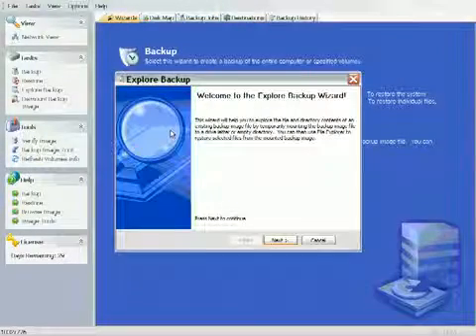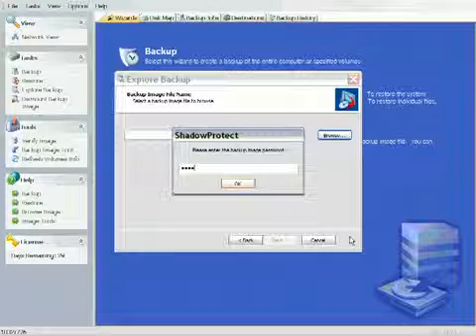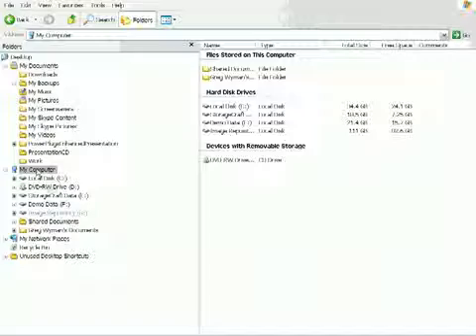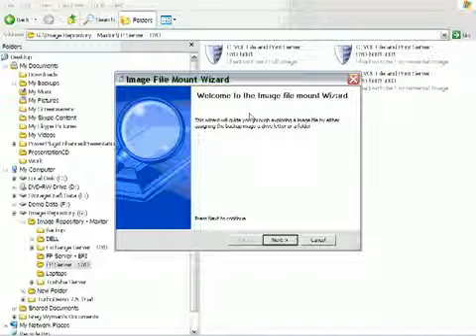ShadowProtect Restoring Files Folders